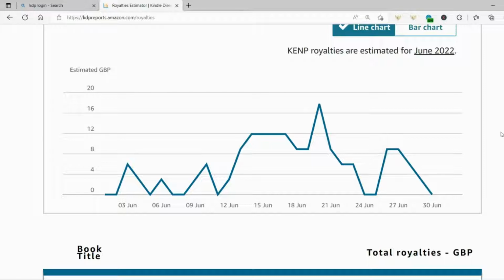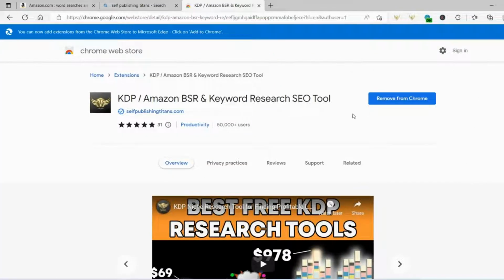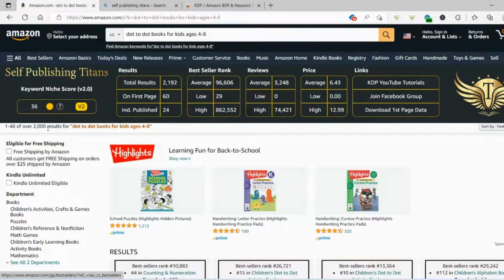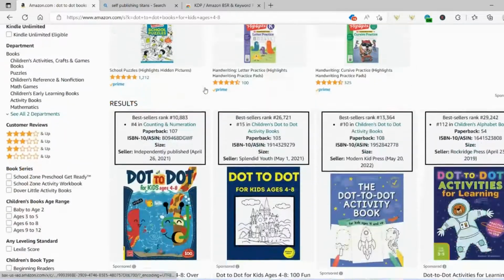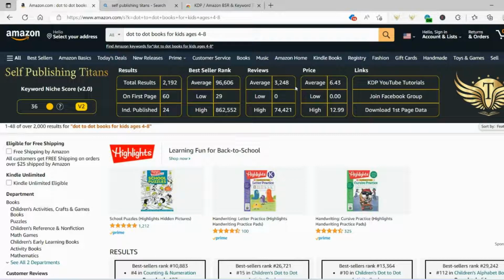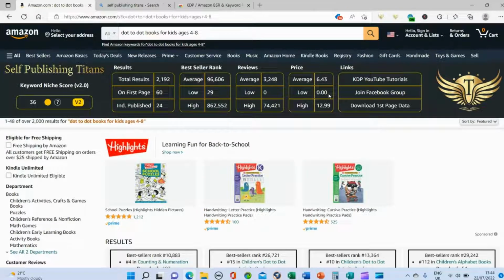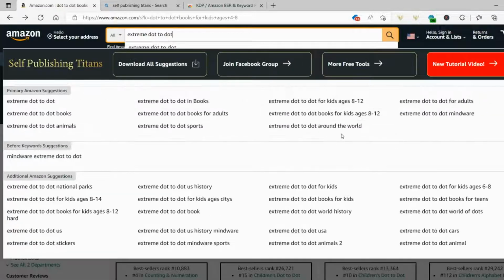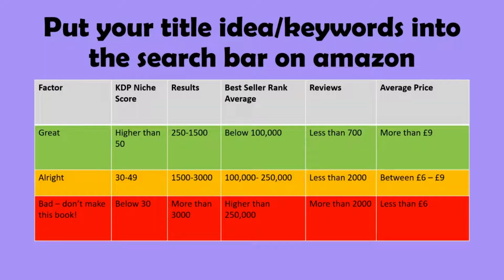How to Find a Good Niche on Self Publish on Amazon KDP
This video demonstrates how to use Self Publishing Titan's tool to find a great niche for self publishing on Amazon. Following a strategy that really works. Enjoy